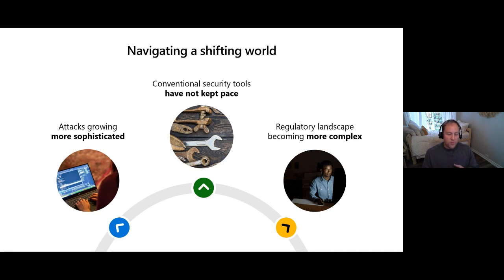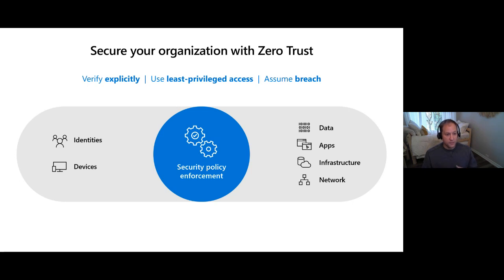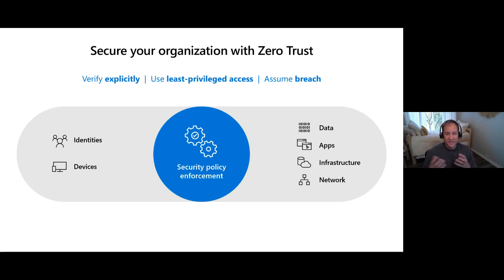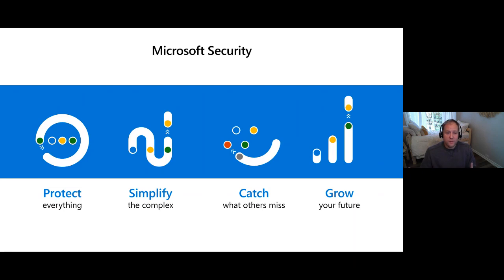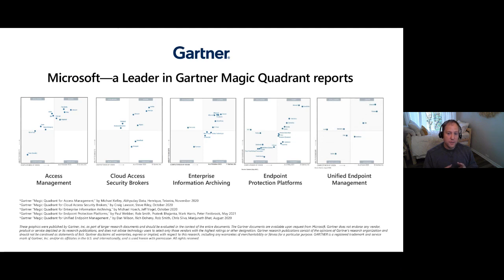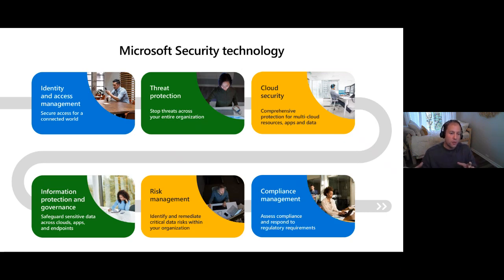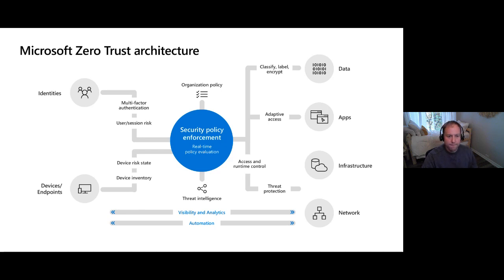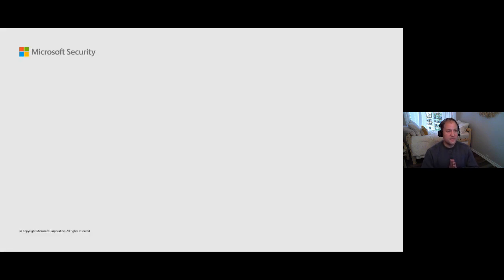Understanding Cyber Security with Microsoft | CONITS109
As more business data is being accessed from locations outside of the traditional corporate network, security has become an overriding concern. Organizations need to understand how to best protect their data, regardless of where it's accessed from and whether it sits on their corporate network, or in the cloud. This session will overview the three core areas of Microsoft Security as well as the velocity of career opportunities in cyber security.